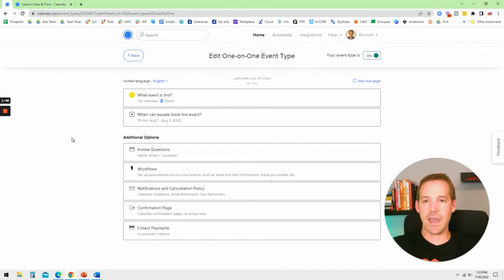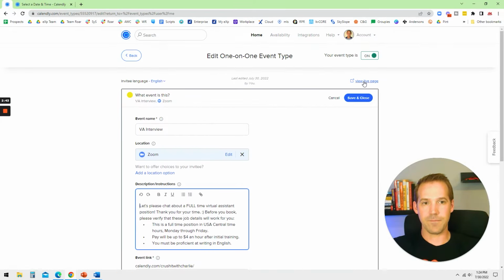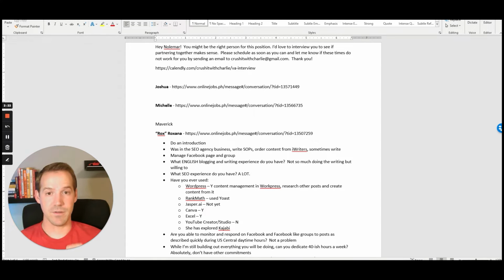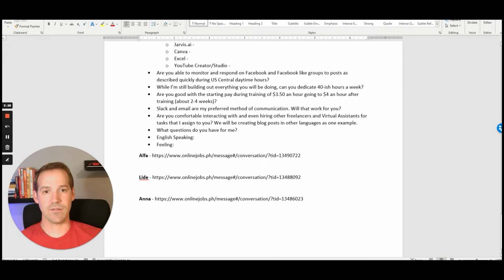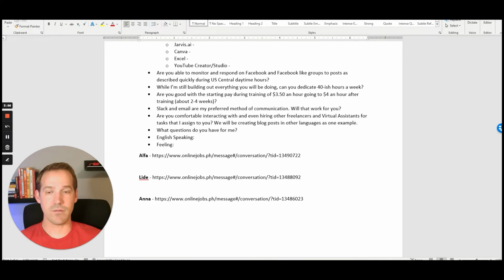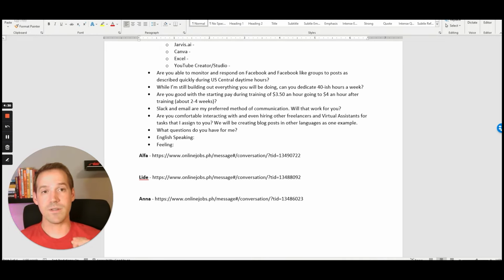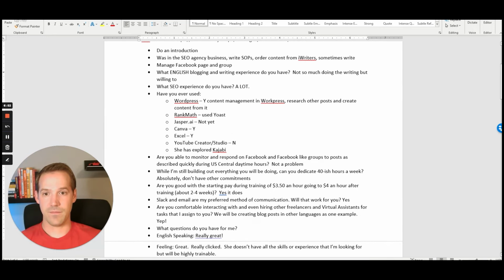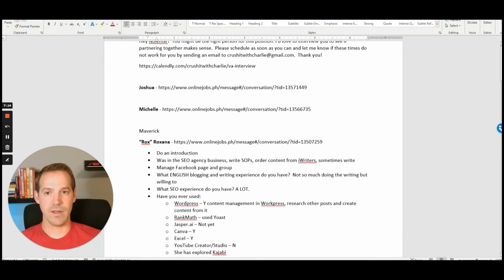How to Find & Interview the Perfect Real Estate Virtual Assistant: VA Crash Course (Part 3 of 4)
ˍˍˍˍˍˍˍˍˍˍˍˍˍˍˍˍˍˍˍˍˍˍˍˍˍˍˍˍˍˍˍˍˍˍˍˍˍˍ
🤑 Realtors, Real Estate Agents, and Real Estate Investors ALL need Virtual Assistants to help create time leverage to grow their business! In part three of this four part series, I'll show you how I determine which onlinejobs.ph Philippine Virtual Assistants to interview, how I quickly interview VAs, and how I choose the right VA for the task!  In the last video, I'll show you how I train my VA team, and what tools I use!

🔥 Our eXp team is looking for motivated agents around the world who want the support, training, tools, coaching, and more to help you achieve your goals as a part time or full time Realtor.  We provide dozens of additional support, mentorship, training, courses, and mastermind resources to help you succeed. If you're considering eXp Realty as your home for everything real estate, we'd love to partner with you and succeed together. Our team, the Lion League, is here to help you Grow Your Business, Scale Your Team, and Invest in Your Future - our three pillars for limitless real estate professionals. Your success is our mission. 🙂

🌎 Free resources and articles to Grow Your Business, Scale Your Team, and Invest in Your Future are available

ˍˍˍˍˍˍˍˍˍˍˍˍˍˍˍˍˍˍˍˍˍˍˍˍˍˍˍˍˍˍˍˍˍˍˍˍˍˍ

ˍˍˍˍˍˍˍˍˍˍˍˍˍˍˍˍˍˍˍˍˍˍˍˍˍˍˍˍˍˍˍˍˍˍˍˍˍˍ
✅ 10 Essential Steps to Change Real Estate Brokers in 2023 - The Ultimate Guide to a Positive Change!

📖Chapters
00:00 How to Interview & Choose the Right Virtual Assistant
00:15 I'm Charlie Cameron!
01:07 Calendly for Virtual Assistant Interviews
03:57 Scheduling VA Interviews
05:27 VA Interview Questions to Ask & Choosing a VA
11:29 In the Next Video: How to Train VAs